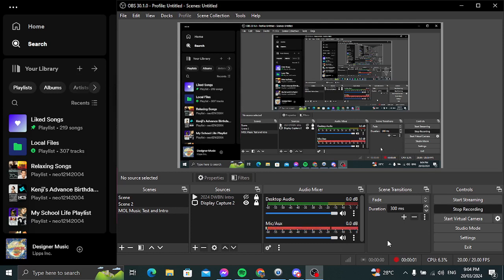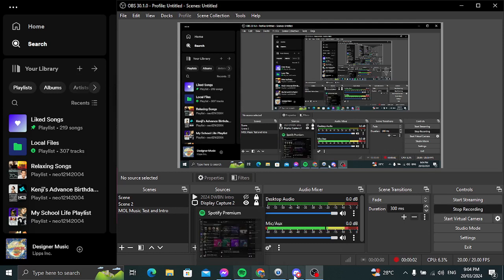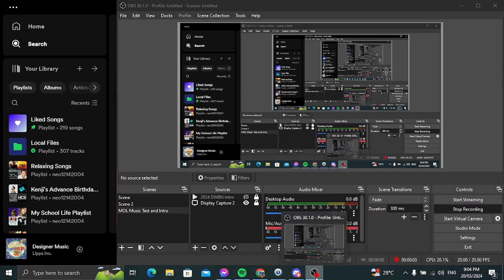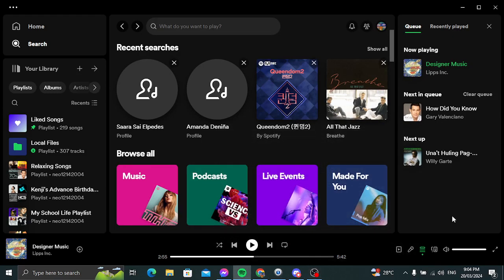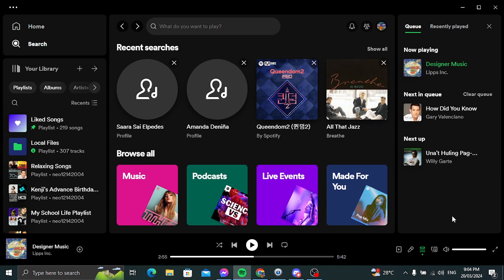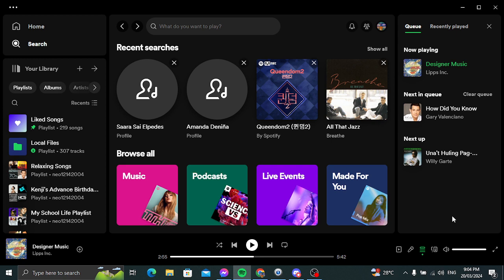Memories of Love Music Test for Game Show Party Thursday (March 21)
This week of Memories of Love Segment this is a test for Game Show Party Thursday March 21. If I got copyright, blocked or muted.

Song I Do Not Own:

How Did You Know - Gary Valenciano